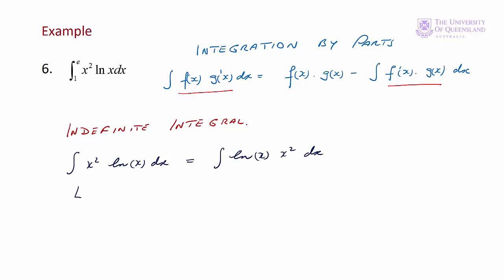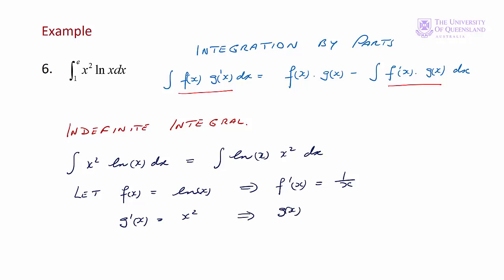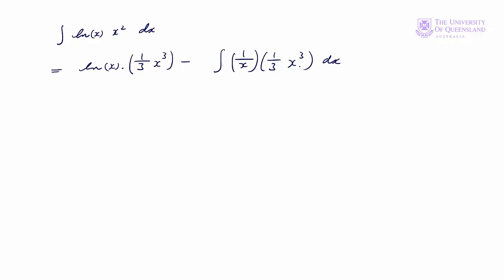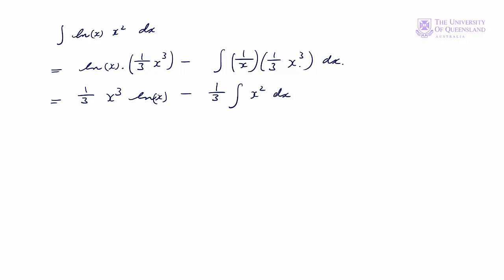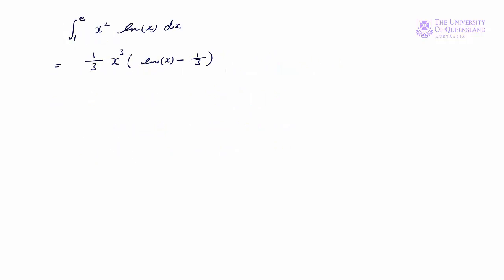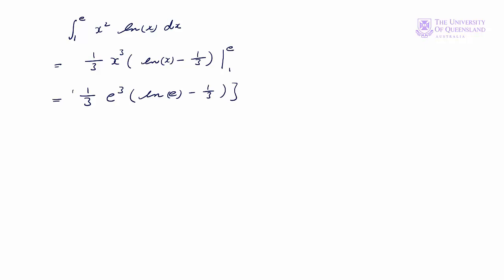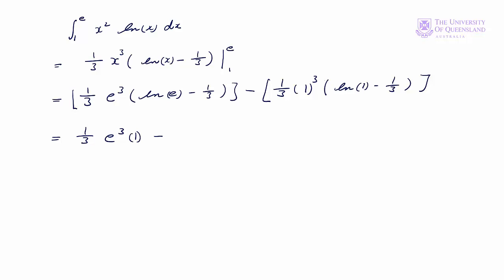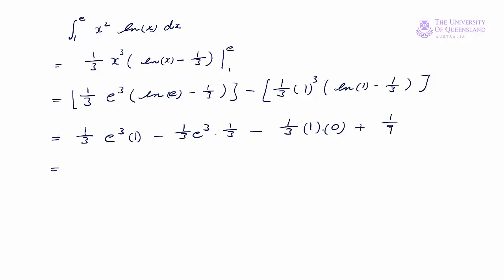ECON1050 Lecture 9 Example 6